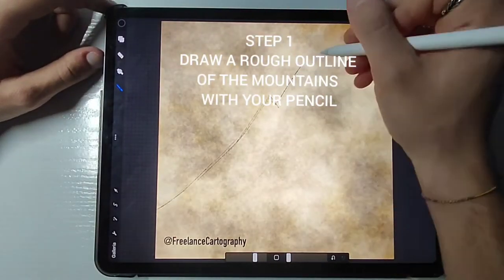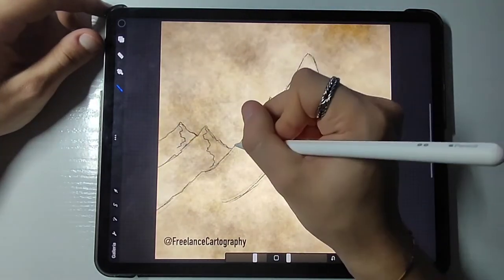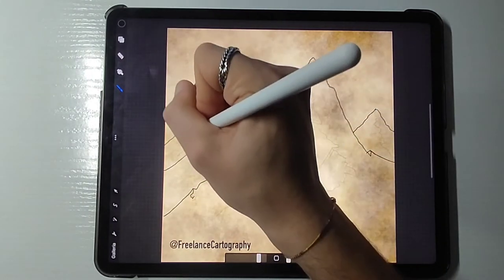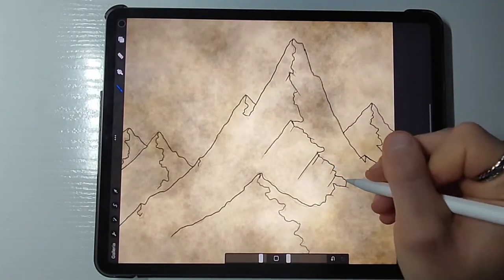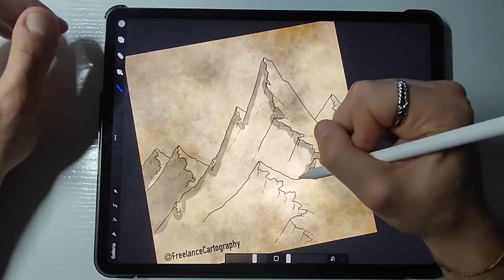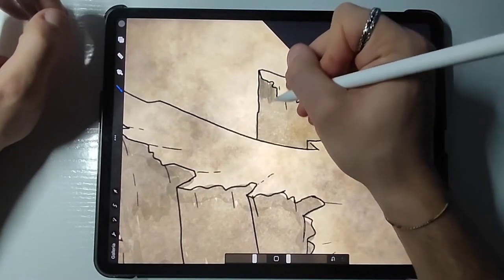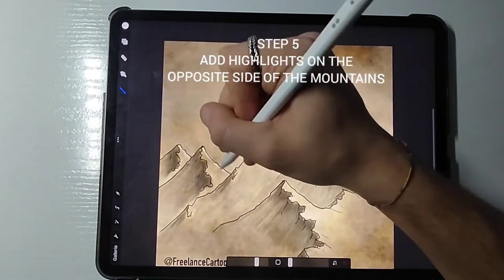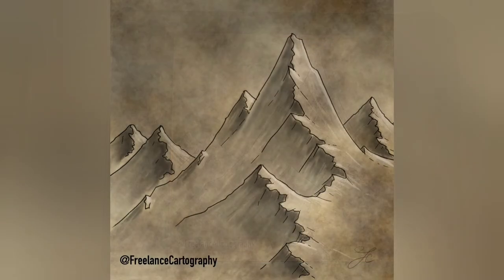How to Draw Mountains - Fantasy Map Drawing Tutorial | Cartography | Procreate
Today's tutorial is about drawing a mountain range. It has been drawn on Procreate App with iPad Pro, but you can easily emulate the result on paper with pencils. Enjoy!

🎥 Welcome to the official YouTube channel of Freelance Cartography 🎥

This channel is dedicated to teaching the nuances of excellent Cartography. I upload videos that help map makers enhance the quality and intrigue of their maps. 🗺
🎯 This is useful for people making fan-made maps for popular franchises such as Witcher, Lord of the Rings, Game of Thrones, or people who are making home-brew maps for Dungeons and Dragons.

Lest I forget, my videos will also be an excellent tool for game developers looking to make a splash with their map-making.
🖋  Too many creative endeavors have boring maps. These are maps using standard pictograms of houses, rivers, and mountains. Let me help you set your content apart from all the rest!

You will see speedreading, tutorials, and many other contents to come!
💬 As always, thank you for visiting and don't hesitate to comment on the videos if you're looking for clarification or looking to provide suggestions for future content.

👍 Let’s Connect!

⏰ Here's a quick breakdown and timestamps for the different styles:
00:00 – Simple Sketch
00:11 - Detailed Sketch
00:37 - Outline
01:29 - Adding Shadows
02:40 - Adding Highlights
02:57 - Final Result